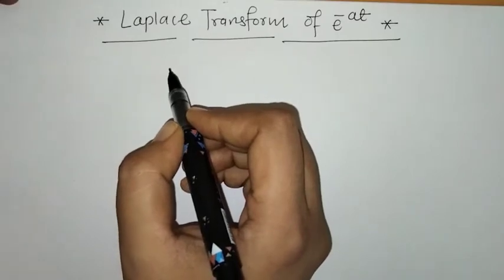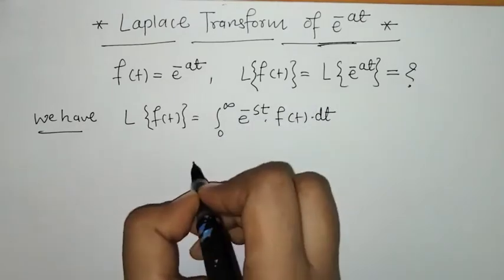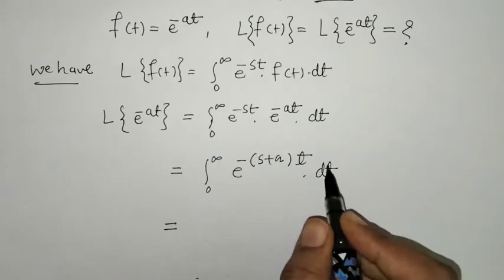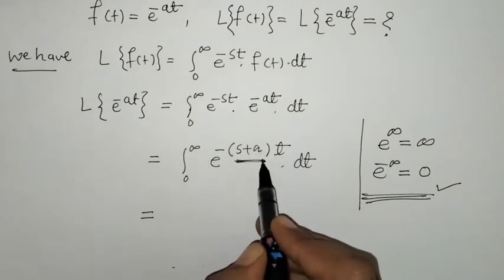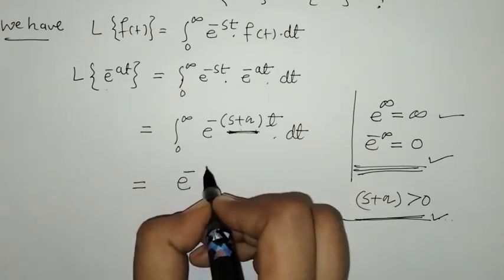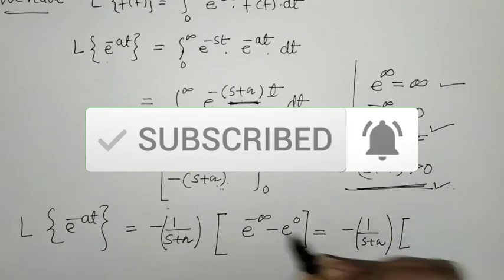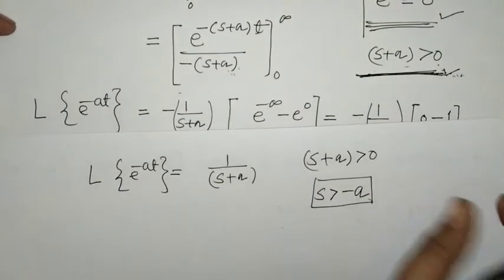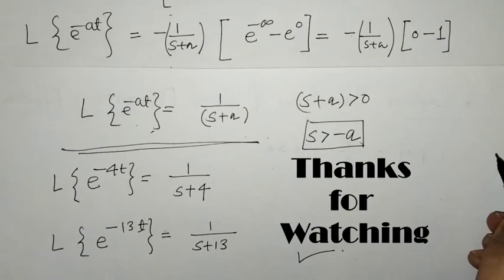Laplace Transform e^-at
Here we have find the Laplace Transform of e^ -at by using the definition of Laplace Transform.